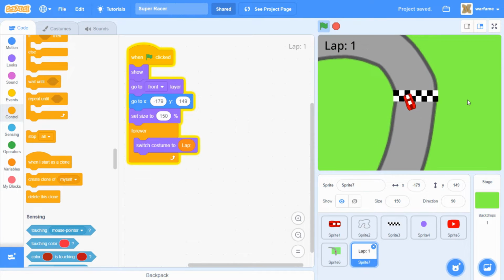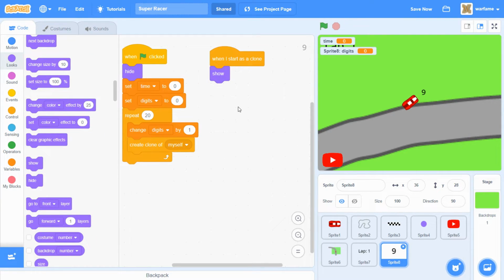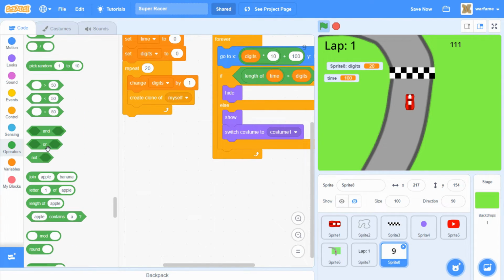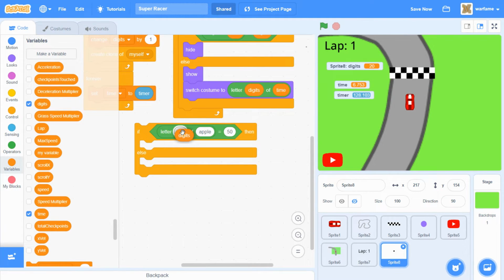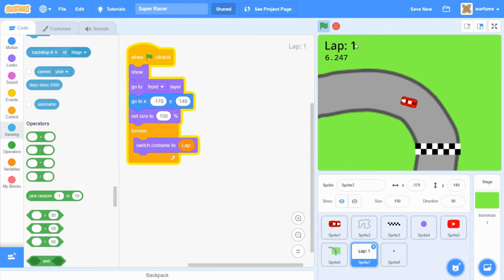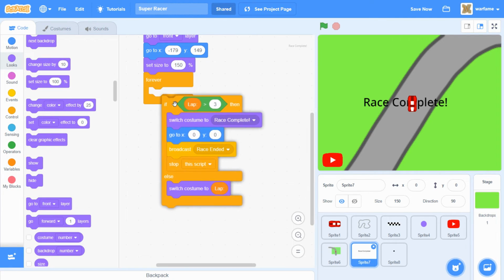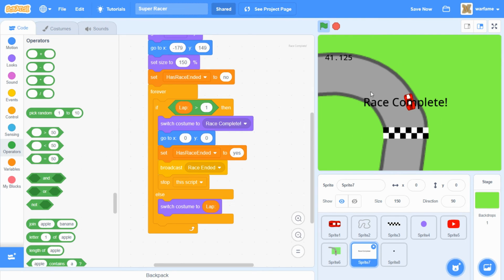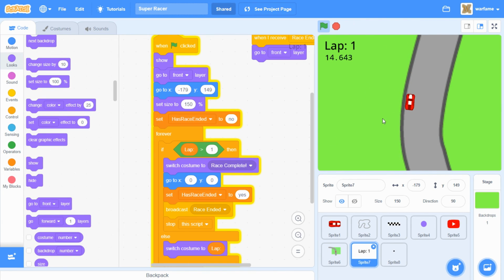Scratch 3.0 Tutorial: How to Make a Racing Game (Part 4)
In this video, Scratch 3.0 Tutorial: How to Make a Racing Game in Scratch (Part 4), I implement a custom timer by creating my own number counter and add an end game screen.

I recently published a new mobile game, available on the Google Play Store! It's called The Last Chicken On Earth, feel free to download it by clicking this link: